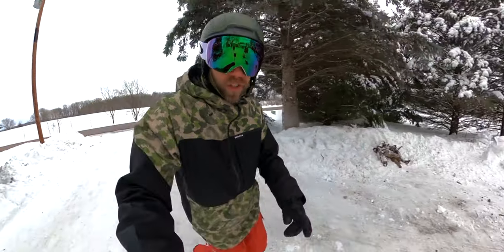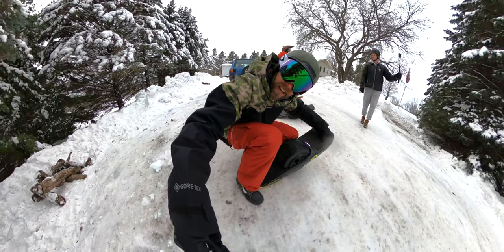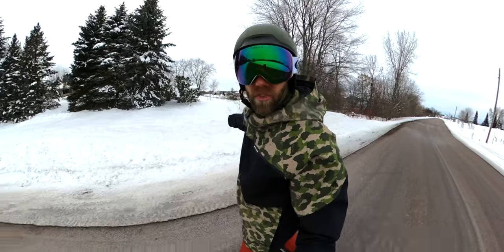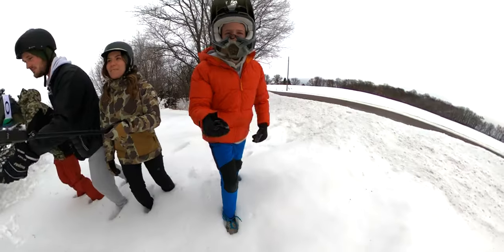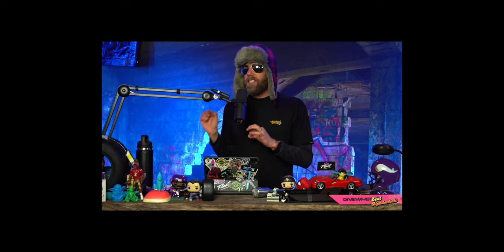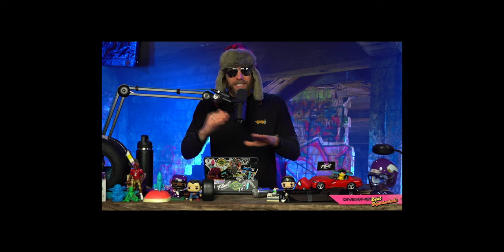HOW TO FIX ONEWHEEL FOOT PAD SENSOR ISSUES!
Have you ever stepped on your Onewheel and the sensor didn't engage? WE have that's why we got our hands on the Sure start from Badger Wheel and test it out against other Onewheel GT's.

On this channel we drop weekly Onewheel videos. Those videos might be Onewheel races (Sundays @ 8am), how to Onewheel videos, new products in the community and so much more.

We are a young family living in Minneapolis Minnesota. We love onewheel​​​​​​​​​​​​​​​​​ pint​​​​​​​​​​​​​​​​​ GT​​​​​​​​​​​​​​​​​ and use them to document life around here.

esk8, electric skateboard, onewheel tips, onewheel xr one wheel xr onewheel pint review onewheel onewheel trail riding onewheel foot fatigue and the new kush nug hi footpad scot mendenhall onewheel tricks
 the float life onewheel pint off road scott mendenhall onewheel accessories